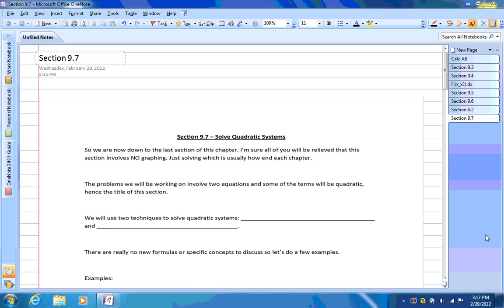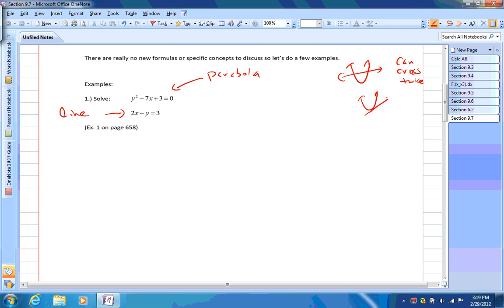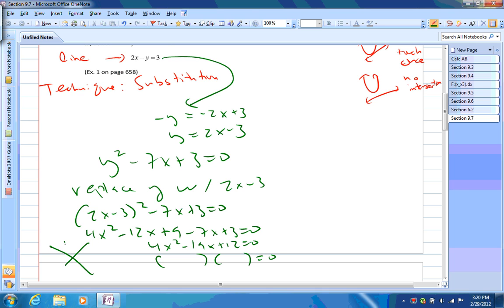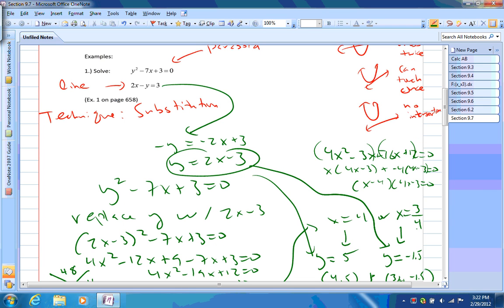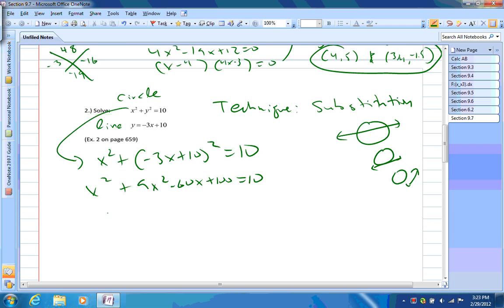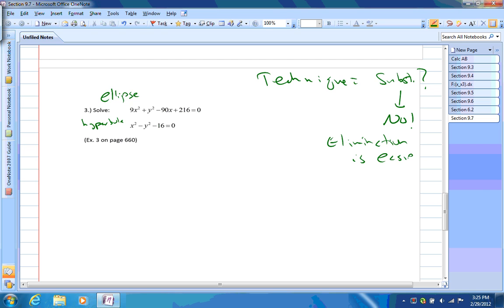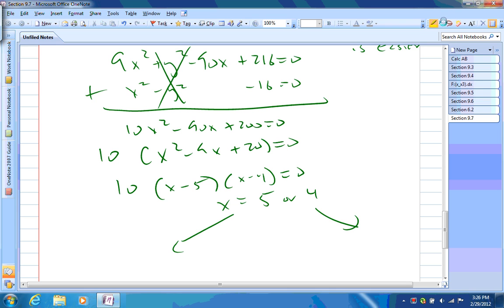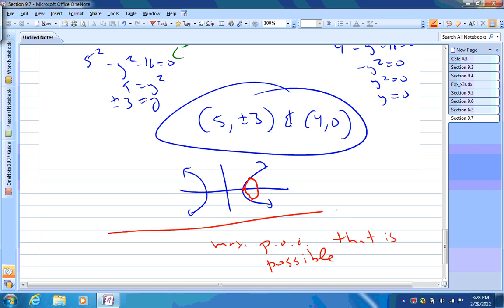Section 9 7